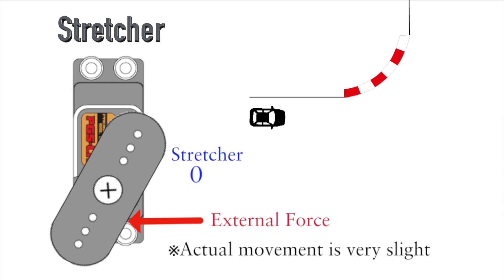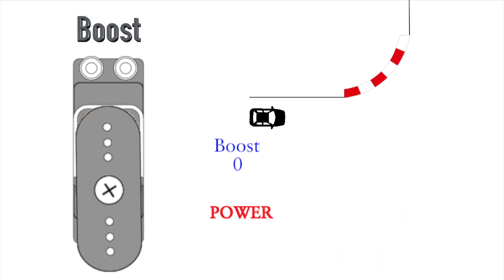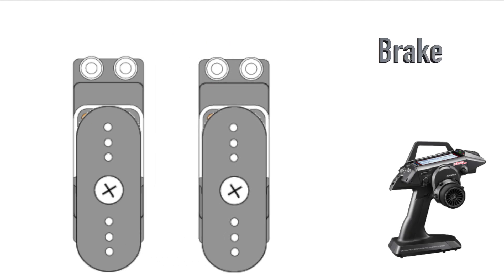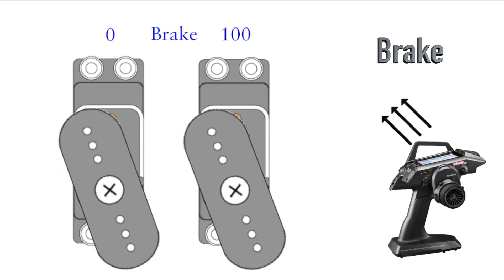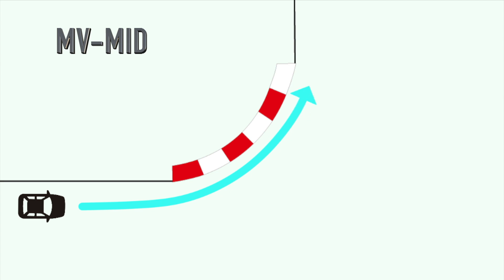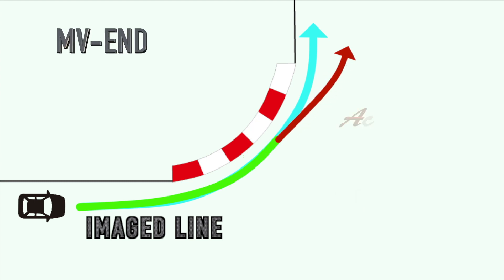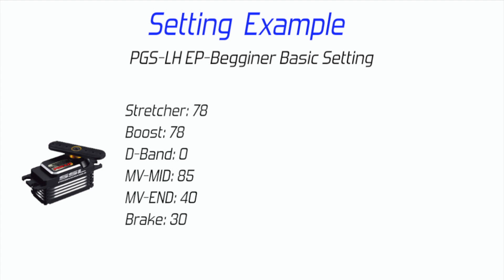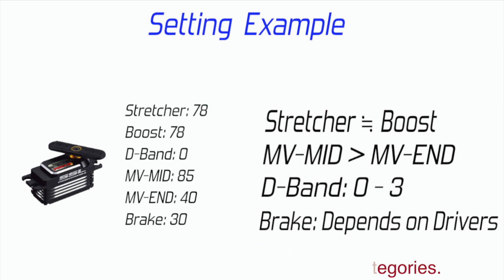PGS Setting Function Explanation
SANWA explain about each setting content in PGS servo (by transmitter).

CODE 1: SSL CH
CODE 2: STRETCHER
CODE 3: BOOST
CODE 4: D-BAND
CODE 5: MV-MID
CODE 6: MV-END
CODE 7: BRAKE